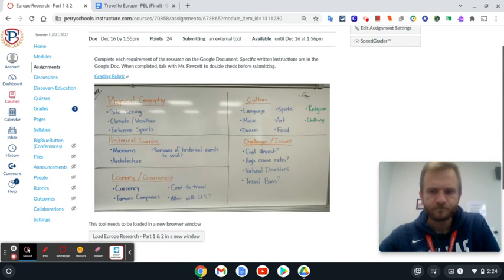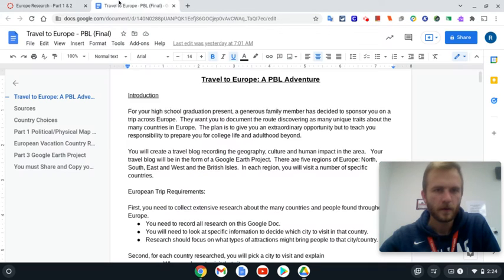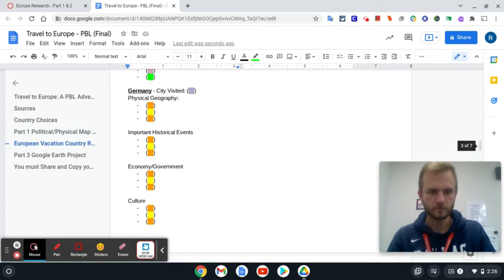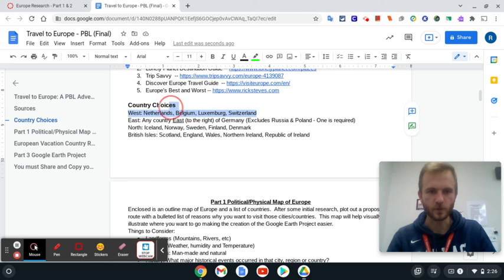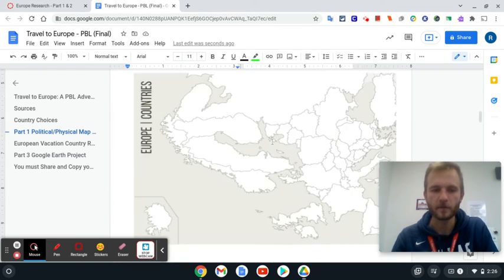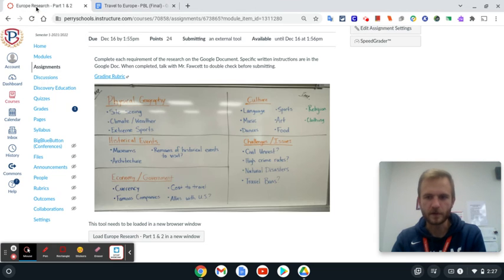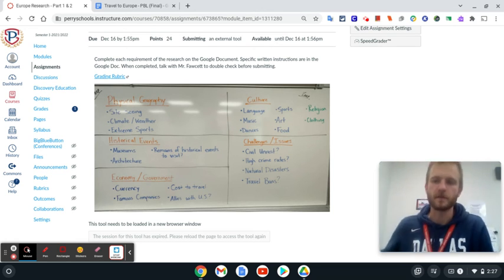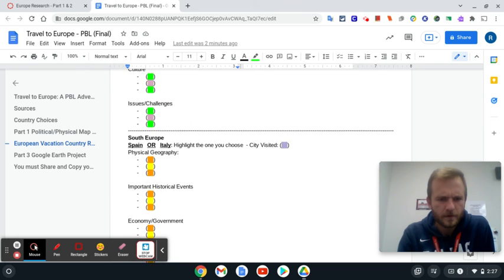Europe Research Project: Parts 1-2 Instructions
Description of how to complete Parts 1 and 2 for the European Project.